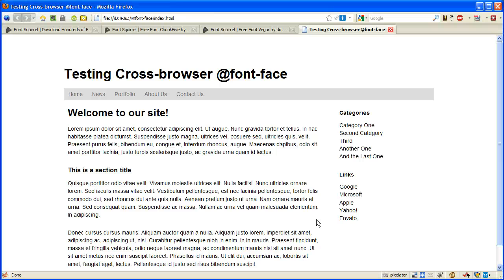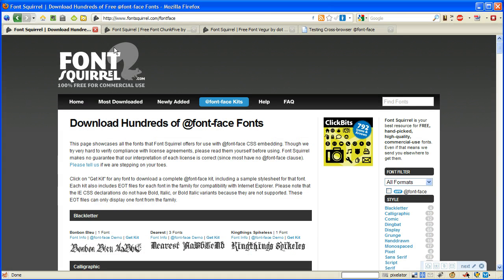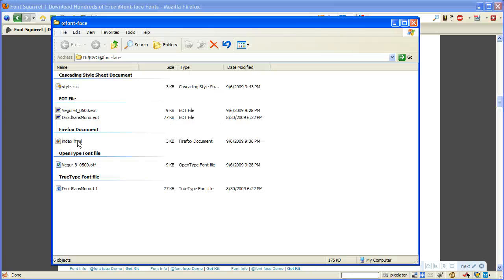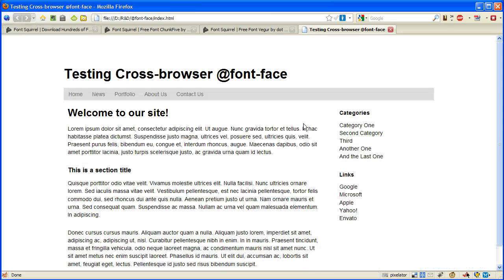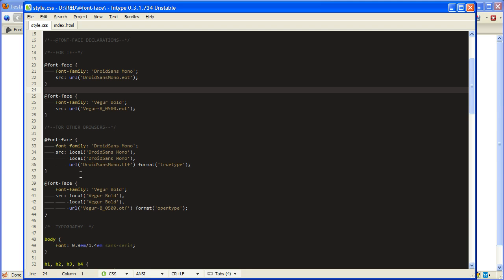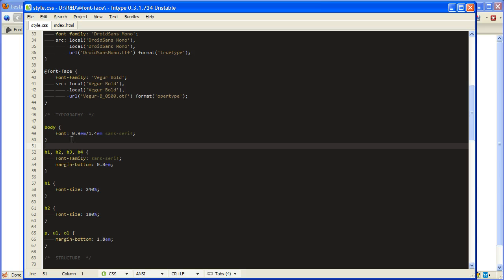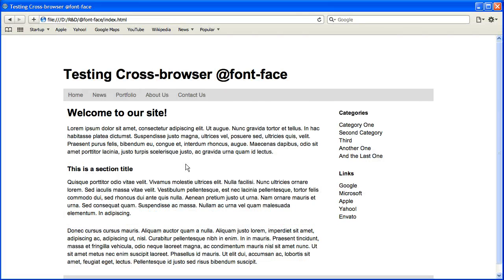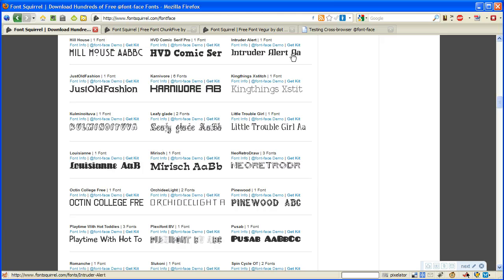Custom fonts across browsers using CSS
Taking advantage of the @font-face property to use custom fonts in web designs across all major browsers.